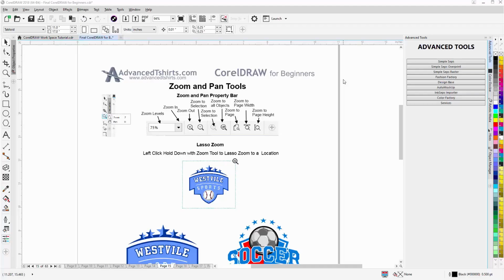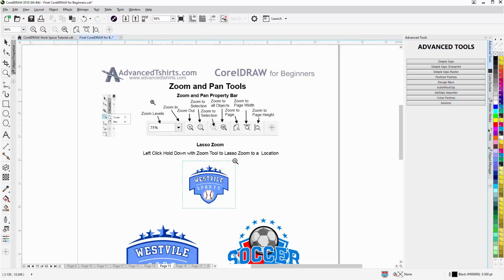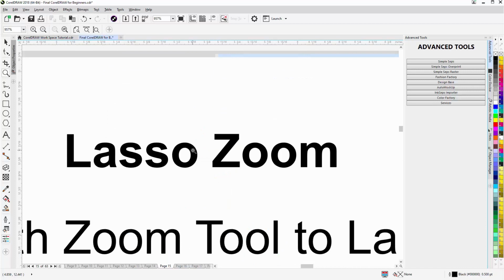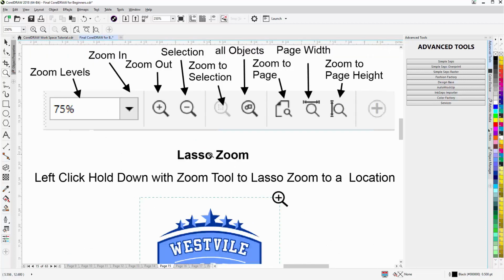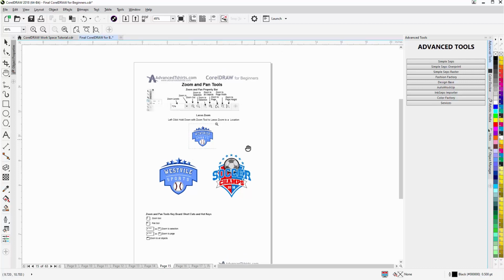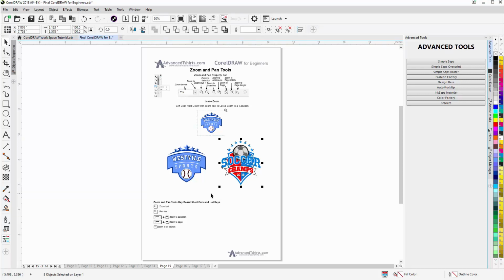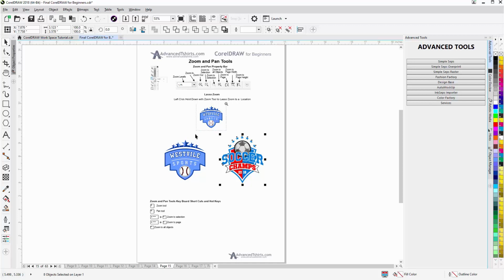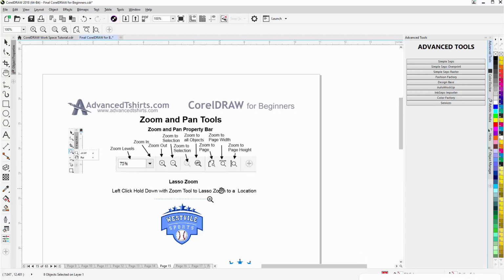CorelDRAW for Beginners the Zoom and Pan Tools Tutorial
In this CorelDRAW video tutorial, we will learn how to use the Zoom and Pan Tools. For more information or to download the free work along with tutorial file